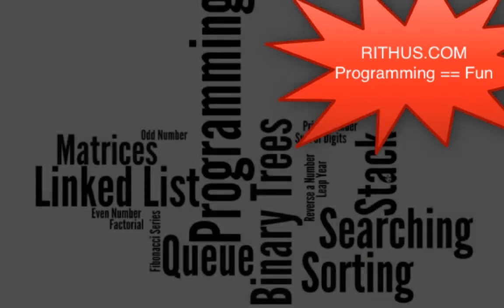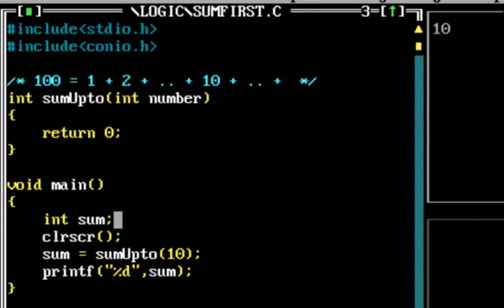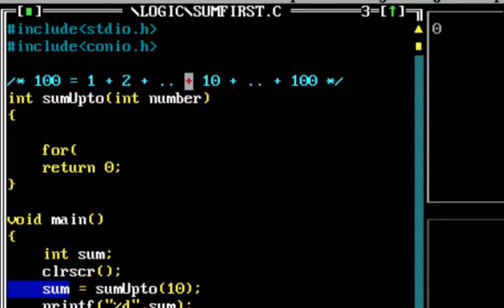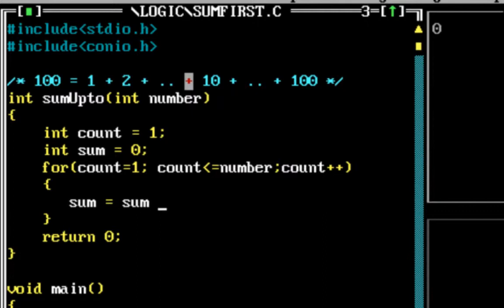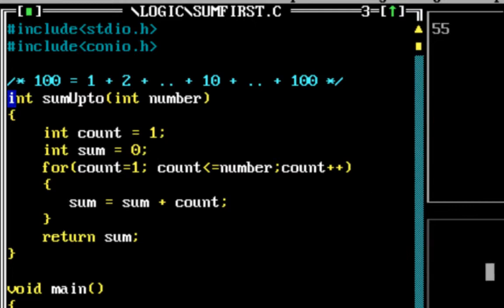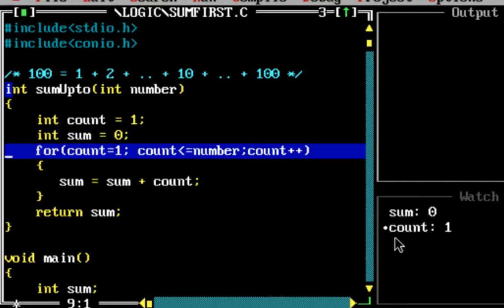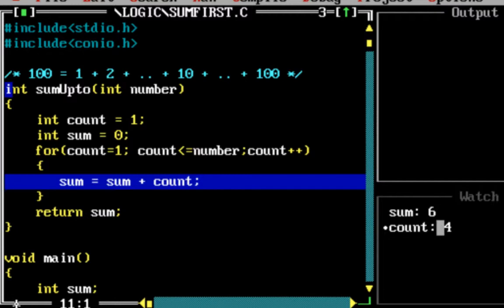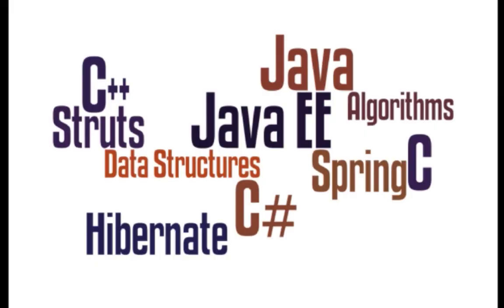Programming Tutorial for Beginners 8 - Sum of First N Numbers program in C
Watch our Most Watched Videos

Learn from our Amazing Catalog

Sum of First N Numbers program in C.

for more.
Programming Logic 1 - Assignment, Variables and Memory Programming
Logic 2 - Even or Odd Program Programming Logic 3 - Leap Year Program
Programming Logic 4 - Celsius to Fahrenheit Programming Logic 5 -
Simple Interest Programming Logic 6 - Compound Interest Programming
Logic 7 - Multiplication Table Programming Logic 8 - Sum of First N
Numbers Programming Logic 9 - Sum of First N Even and Odd Numbers Tutorial for beginners with examples, Interview Questions and Concepts. Udemy